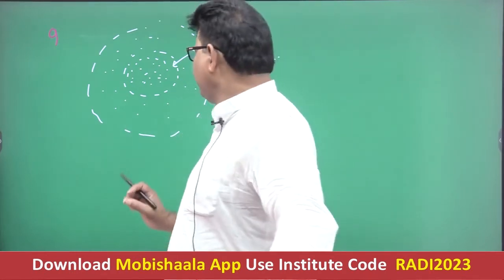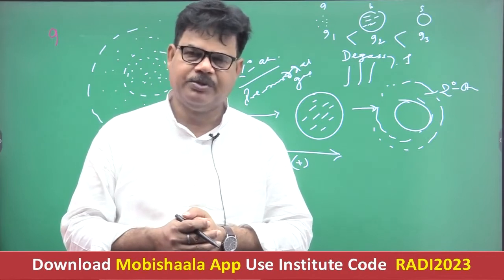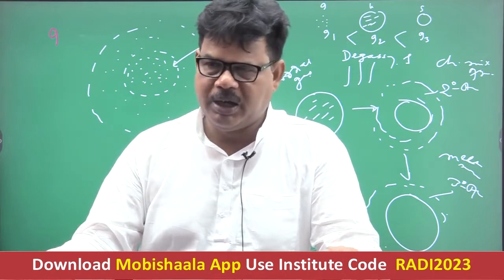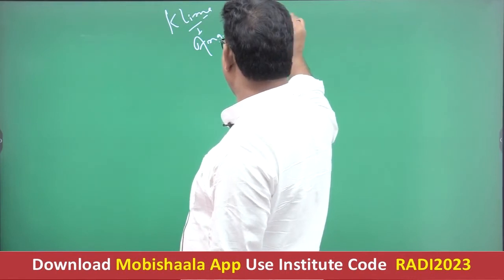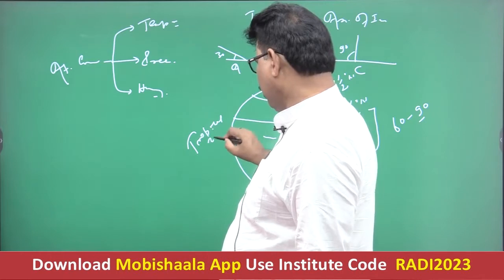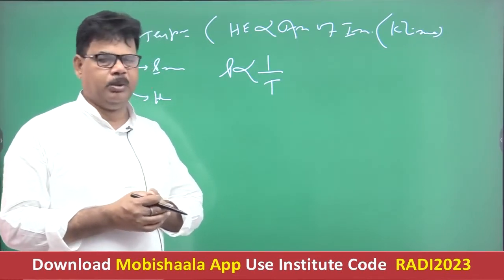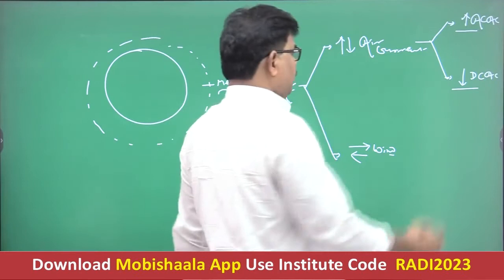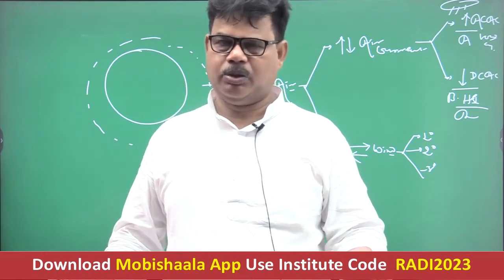UPSC/BPSC : Geography Opt. (English Medium) | Climatology | Parimal Kumar | Radiant IAS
Radiant IAS mobile app powered by Mobishaala provides you end to end solution to the students, Class Video Lectures, Sure Shot Test Series, online and hard copy Study Materials. Guidance to Preliminary Test, Mains Test, and interview.